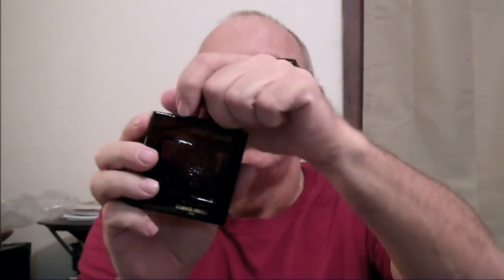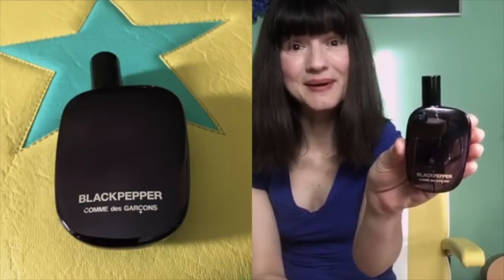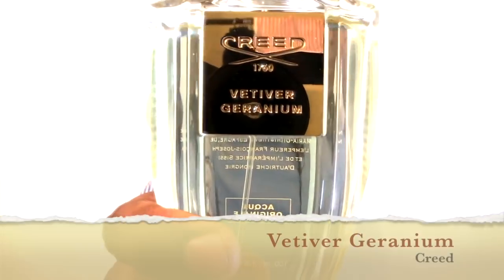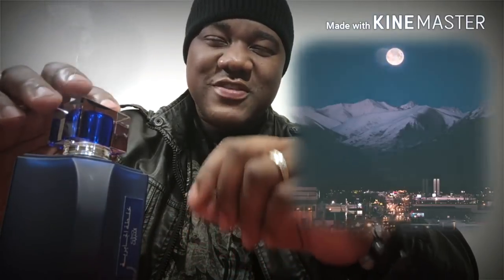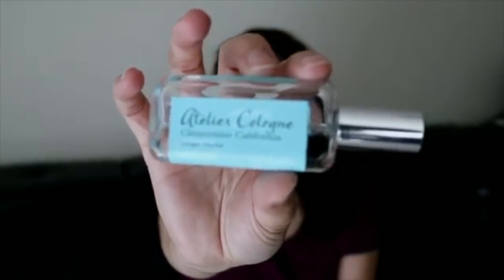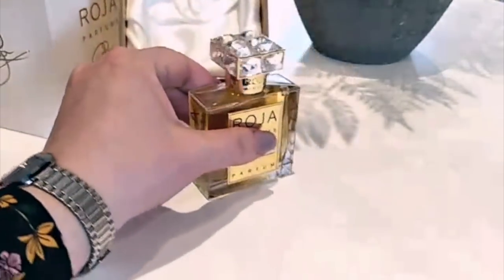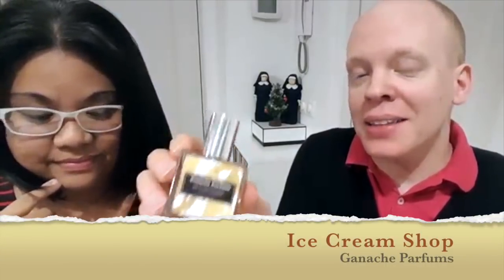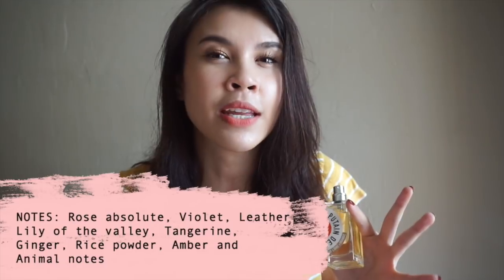Our favourite fragrance discoveries of 2017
*LANGUAGE WARNING* - (it's not just Lex either.)

From the bottom of my heart, a big thank you to all the people I pestered about this.

Check out everyone's channel

Your Two Scents

JoeSCENTMe

Agnes Eva

Lanier Smith

J Copeland

ShaveNontheDarkside

The Critical Virgo

Steven Sproat

Lex Ellis

Smells Good

Joy Amin

Ami Loves Perfume

John David

Scent Bubblez

Eau de Cupcakes

Beauty Meow

LolaScents

Smelling Great Fragrance Reviews

Fragrance Bros

The Broadwalk

Smurfygurly